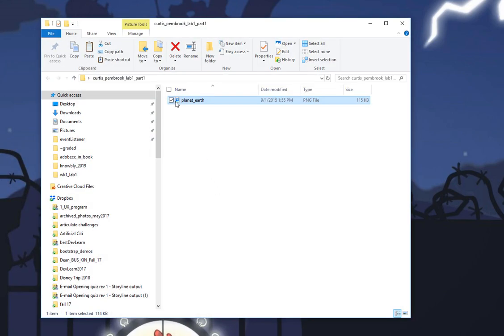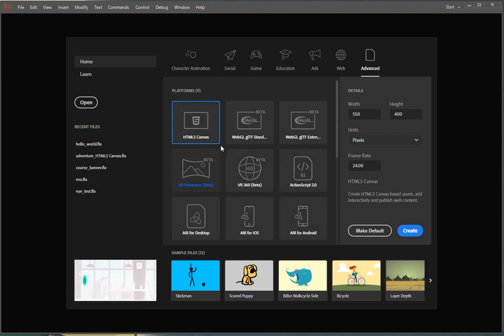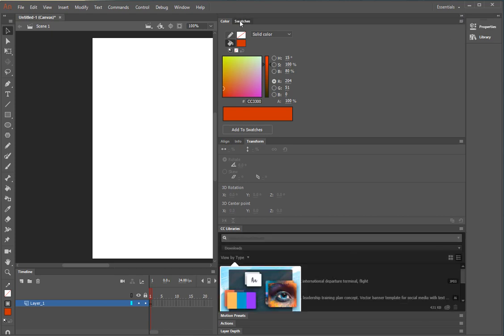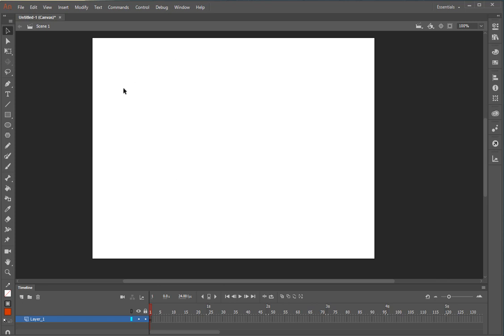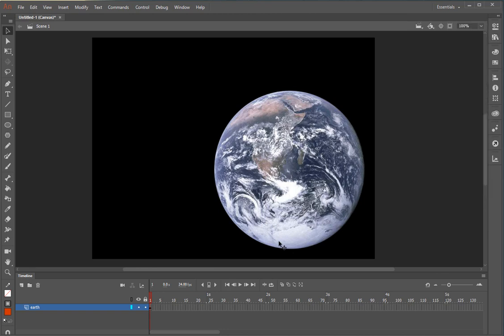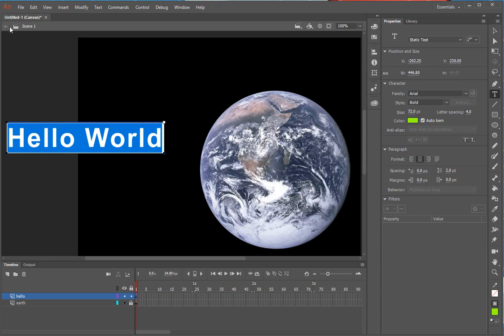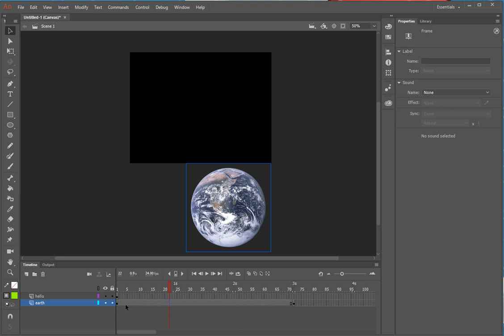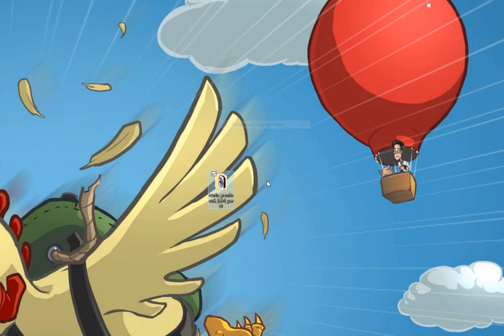GDS047 wk2 leb1 part1 hello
Introduction to Adobe Animate